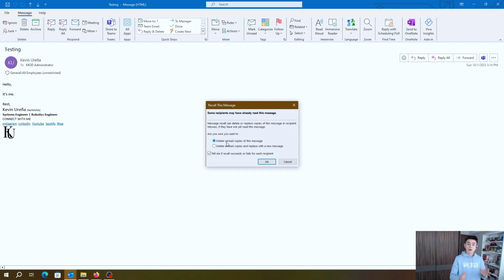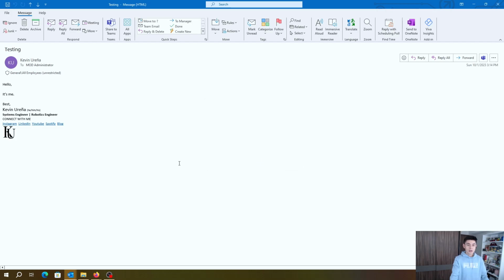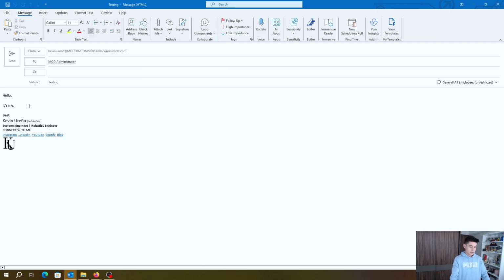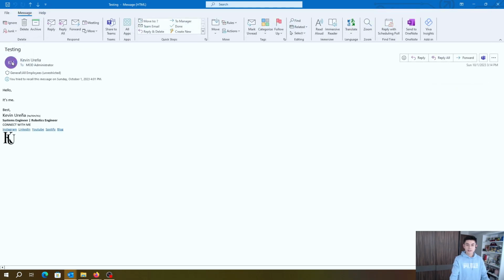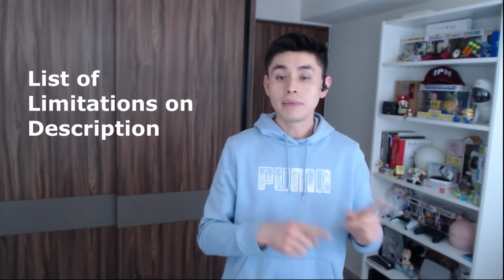How to Recall and Replace sent Messages / Emails on Outlook?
Track: "Awakening", Digital Escape
List of limitations:
1. The recipients must be in the same organization
2. Your account is a MAPI or POP one? Then, recall won't work.
3. The recipients must be on Microsoft Exchange or Microsoft 365
4. You can recall only emails that haven't been read
Chapters:
0:00 - How to Recall Messages / Emails on Outlook?
0:15 - Recalling and replacing sent email
0:51 - One limitation and list of them